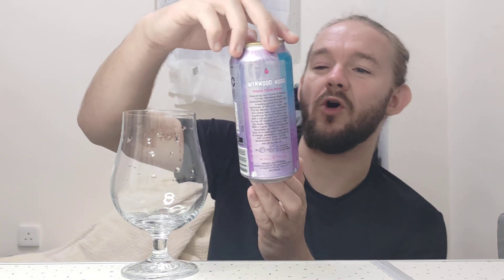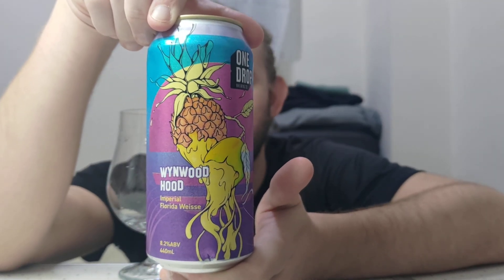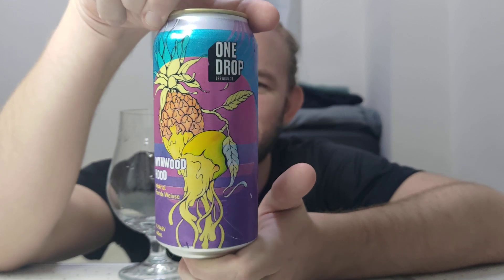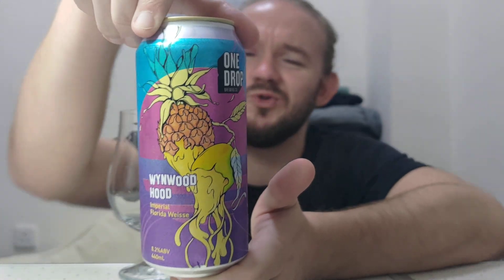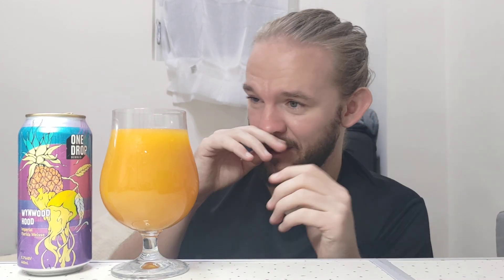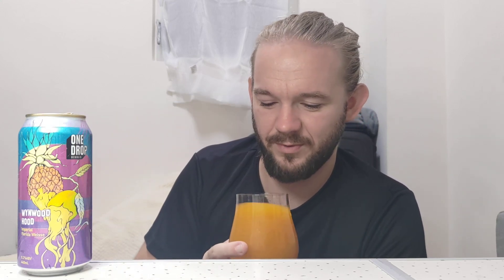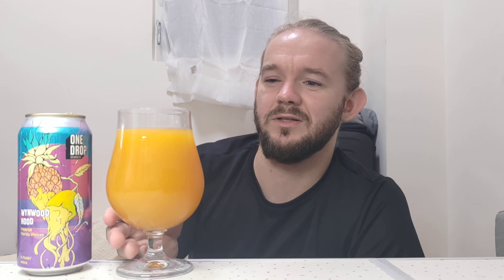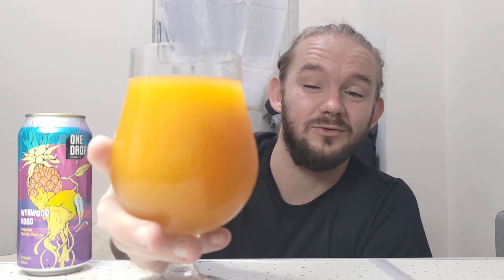Beer Review #4162: One Drop Brewing Co. - Wynwood Hood (VIC, Australia)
Review of the Wynwood Hood, an Imperial Florida Weisse, from One Drop Brewing Co. in Botany, Sydney, New South Wales, Australia.